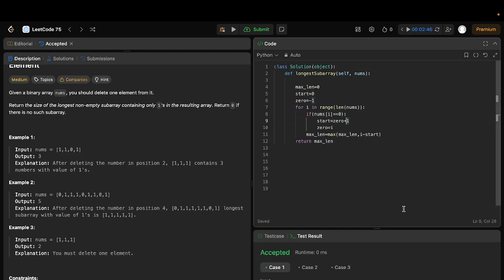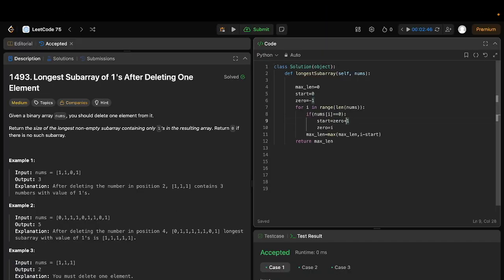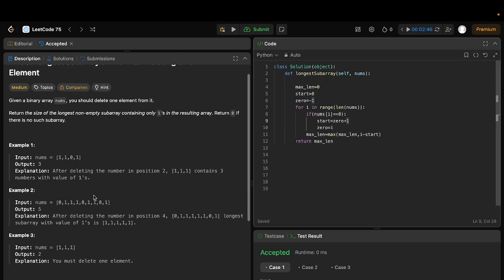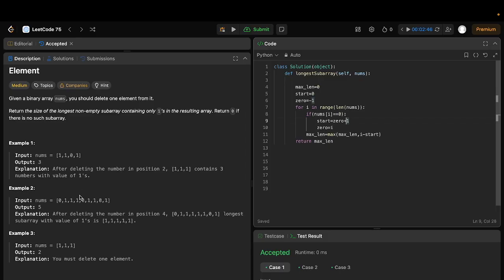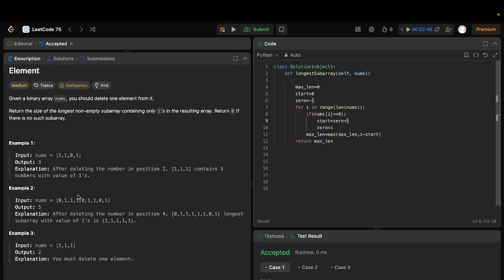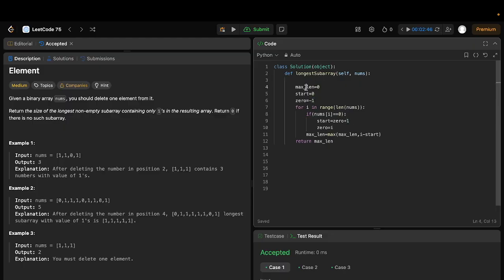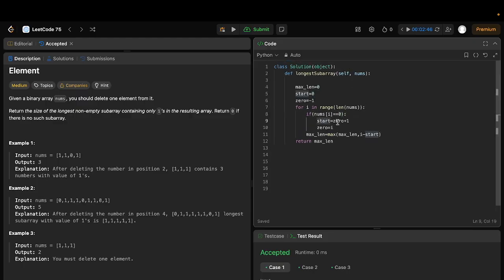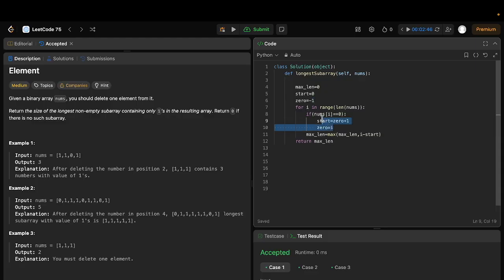coding everyday until i get employed day 14